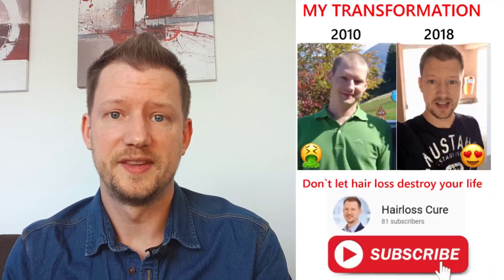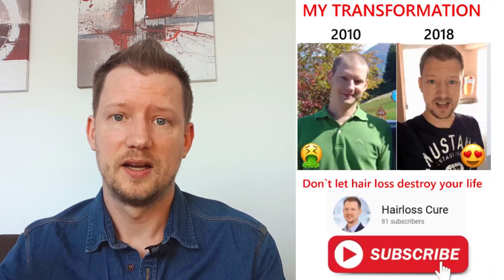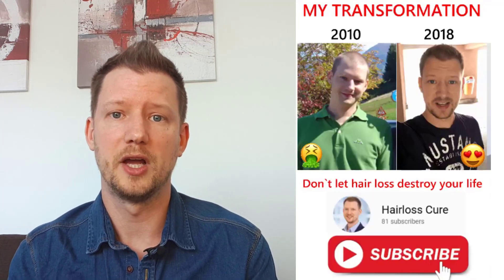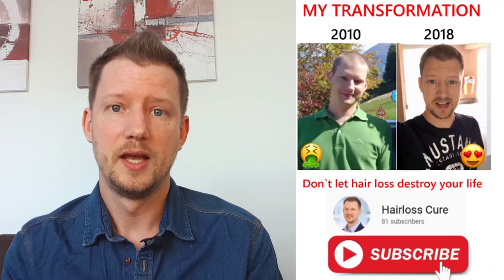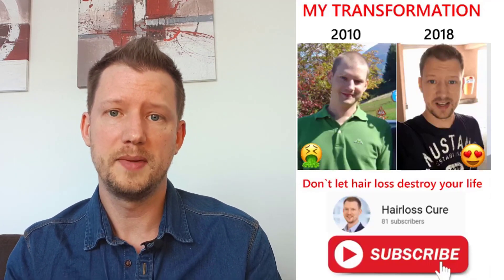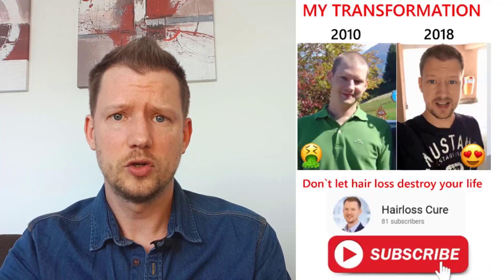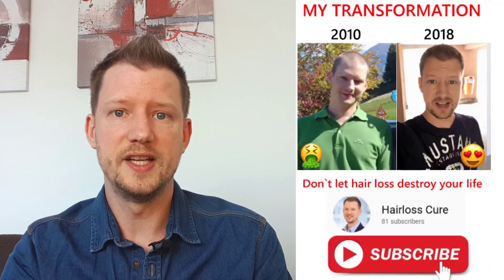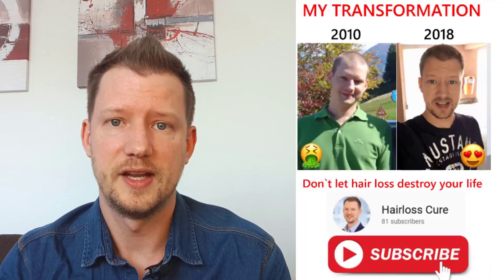🙀 5 Topical All Natural DHT Blockers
5 Topical All Natural DHT Blockers that can really boost your hair grow! Don`t miss that video if you think about fighting your hair loss naturally!

👍❤️ THUMBS UP for this video

Natural DHT blockers
Natural DHT blockers
Natural DHT blockers
Natural DHT blockers
Natural DHT blockers